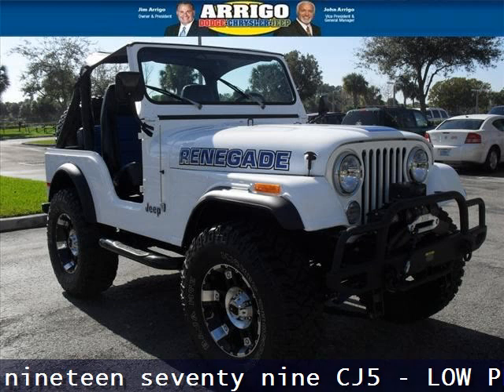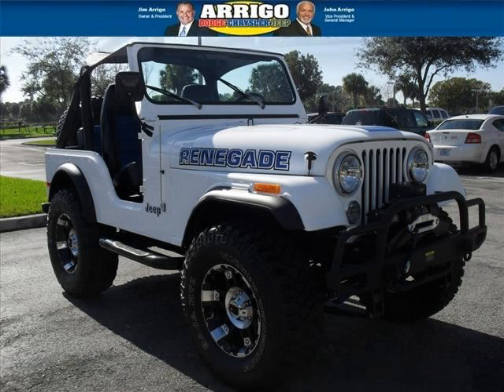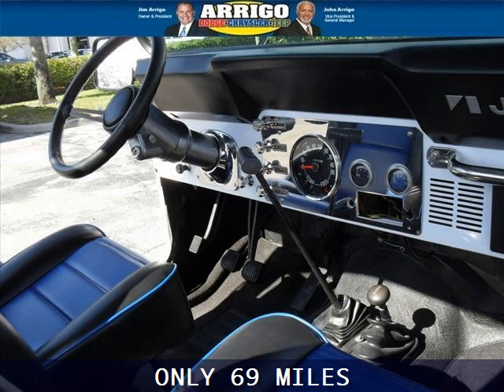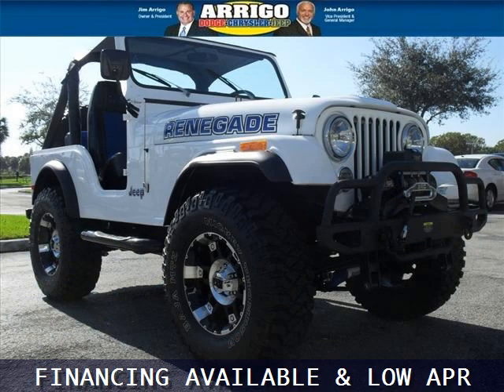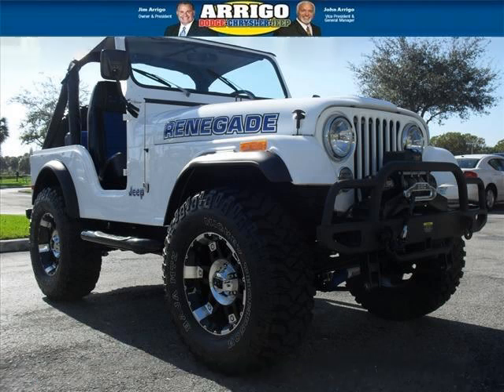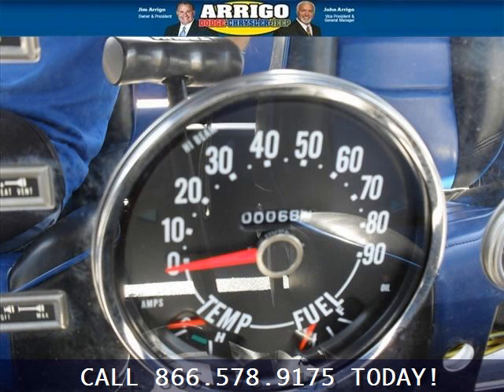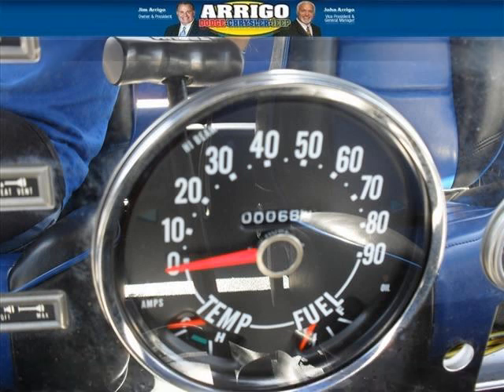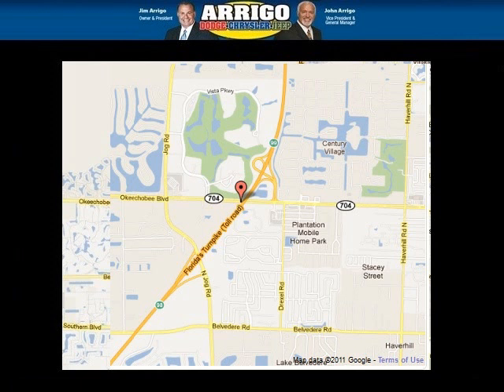Used 1979 Jeep CJ5 Tamarac South FL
Year: 1979 Make: Jeep Model: CJ5 Trim: null Engine: 6 Cyl. Transmission: Manual Color: White Mileage: 69 Address: Arrigo DCJ West Palm Beach - MIA 6500 Okeechobee Boulevard West Palm Beach FL